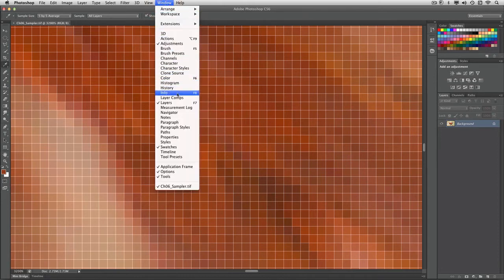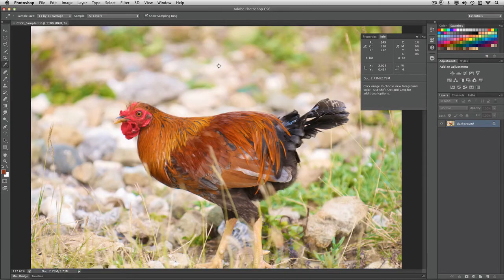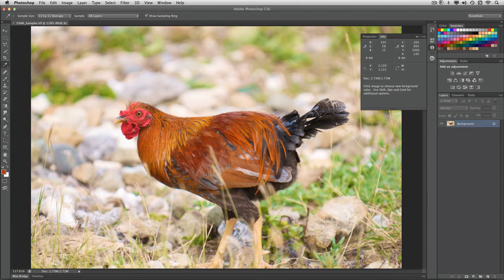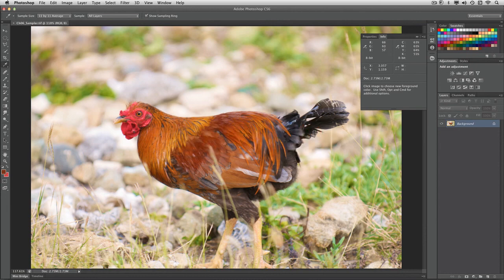Photoshop Lesson 37 Eyedropper Tool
✔️ Important lesson on Photoshop Eyedropper Tool